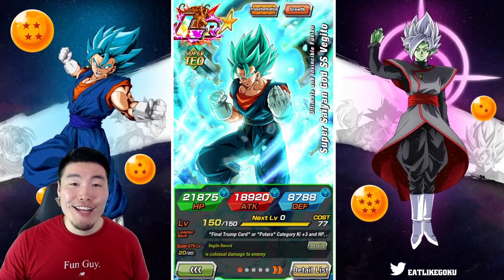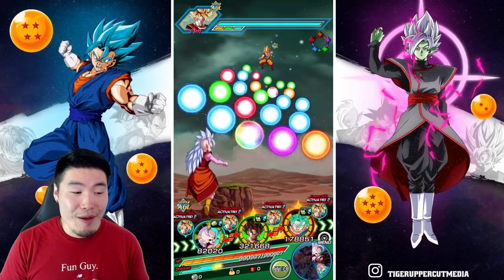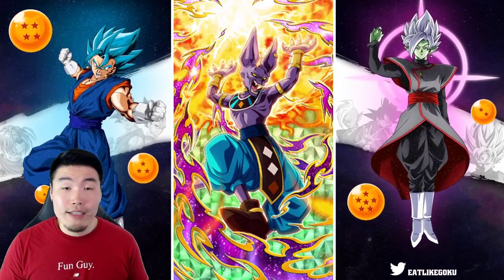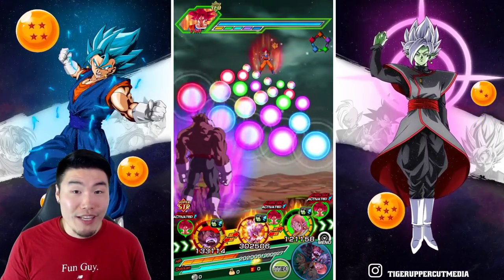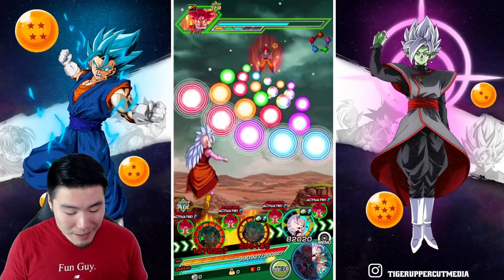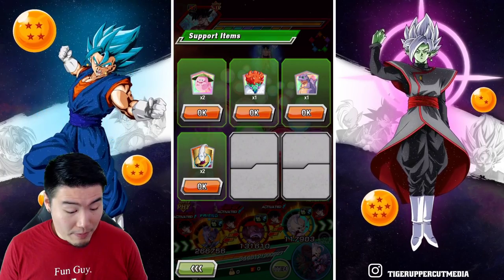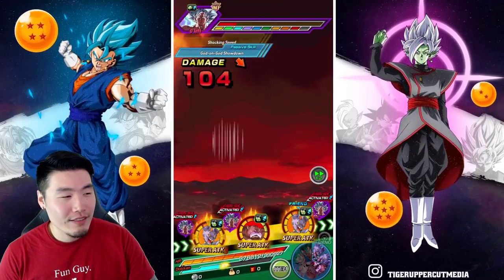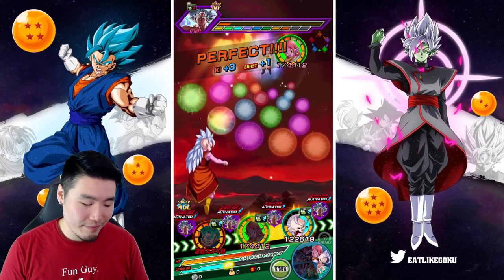WHO NEEDS DUPES?! 55% TEQ LR SSGSS Vegito Showcase | Dragon Ball Z Dokkan Battle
People have been asking me if this guy is still good without dupes... HELL YEAH HE IS.